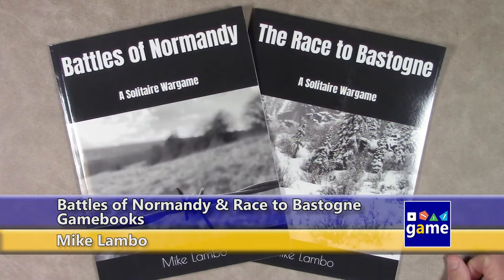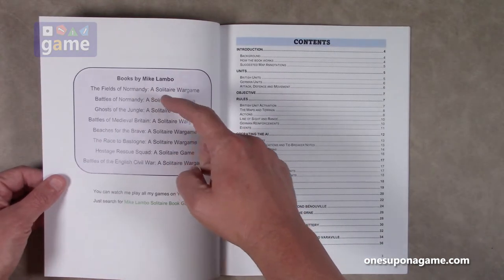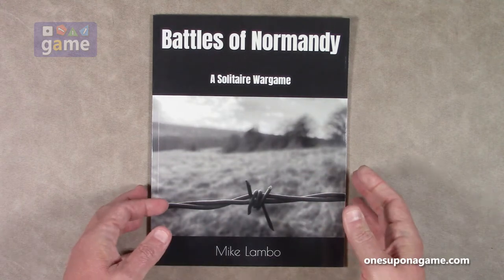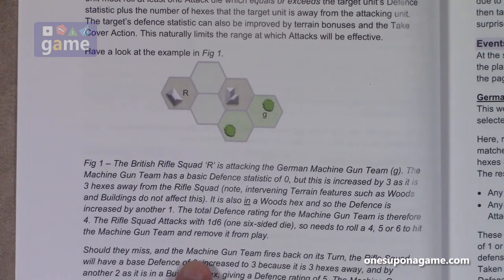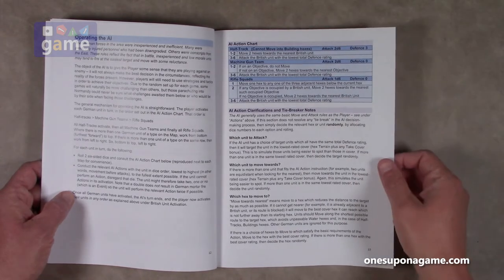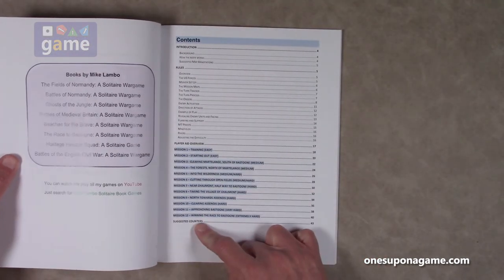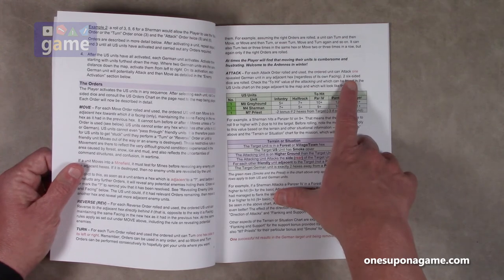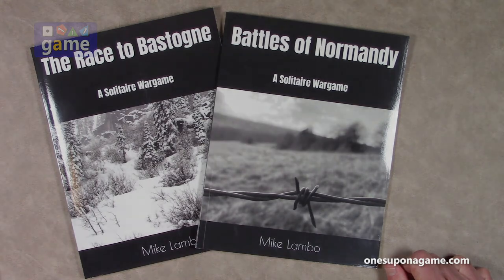Battles of Normandy & Race to Bastogne || "unboxing"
Battles of Normandy

Race to Bastogne